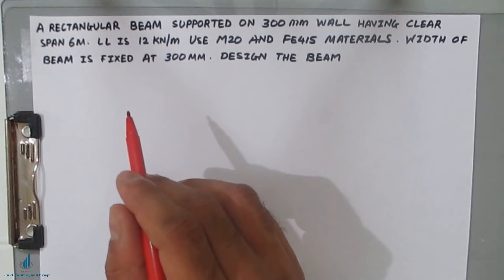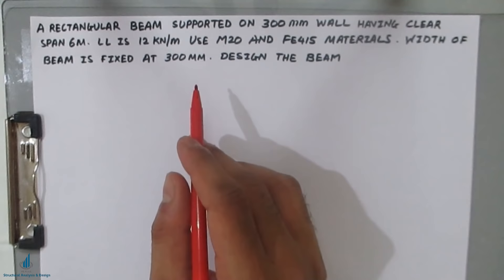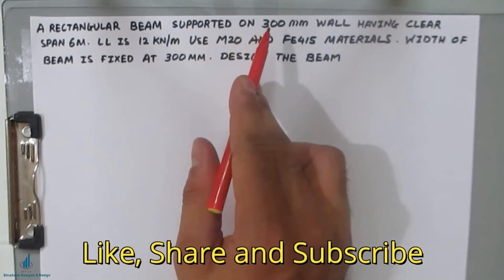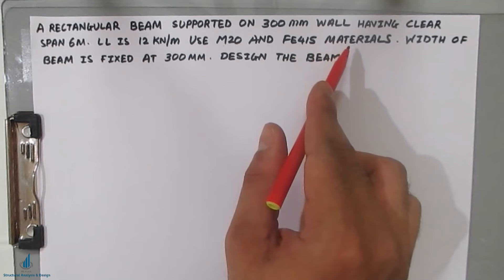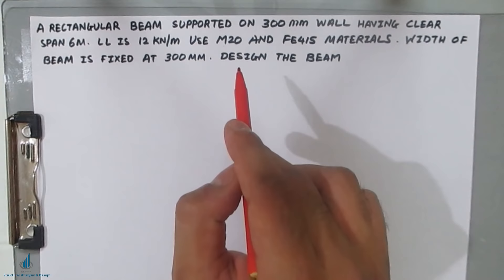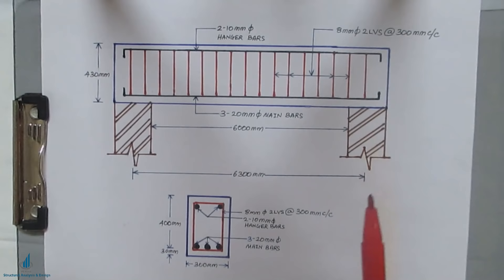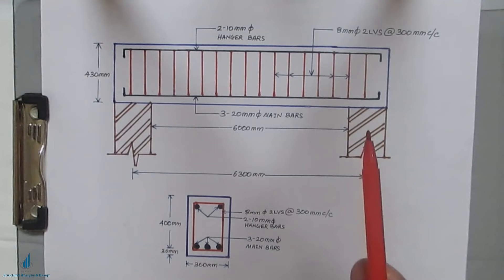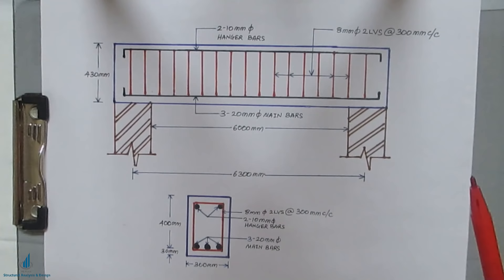Design of Singly Reinforced Beam | Limit State Method | Reinforced Concrete Beam Design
Complete Design of Singly Reinforced Beam is solved as per IS : 456-2000, all the codal provisions and design steps to solve singly reinforced beam has been shown in this video

Limit State Design of Reinforced Concrete Design by B.C.Punmia
Reinforced Concrete Design: IS:456-2000 Principles and Practice
Illustrated Design of Reinforced Concrete Buildings